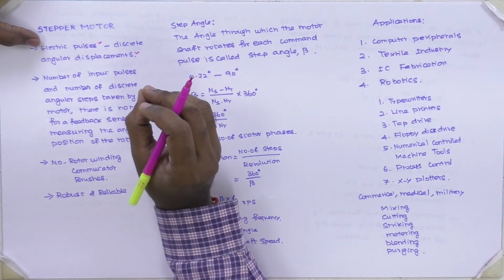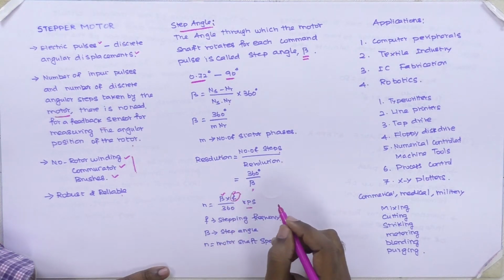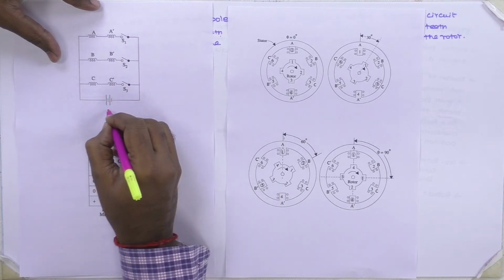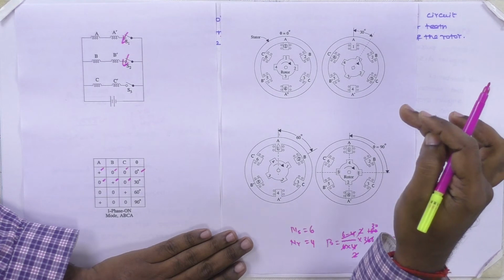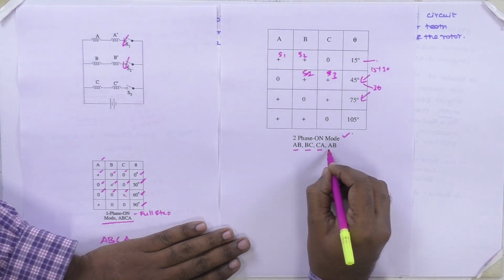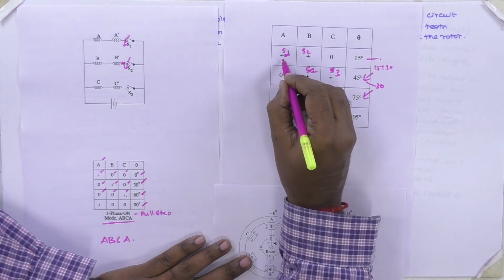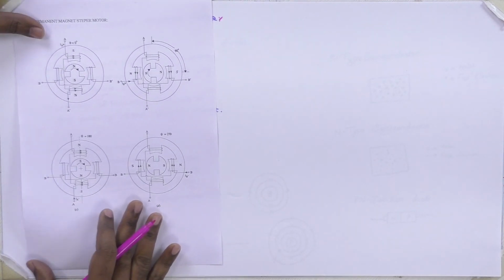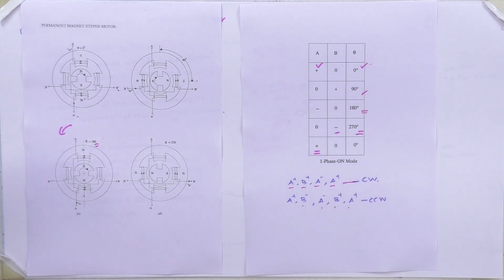19IS106 Basics of Electrical & Electronics Engineering Unit 04 Lec 03